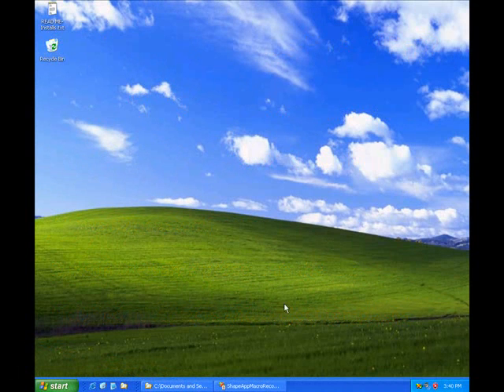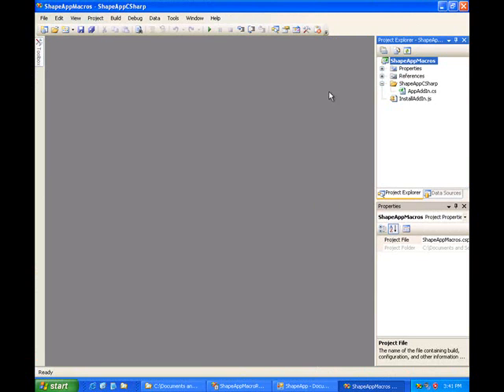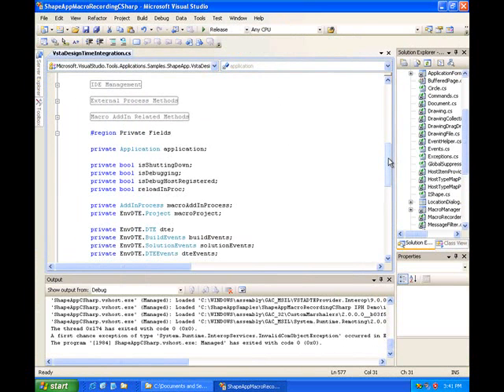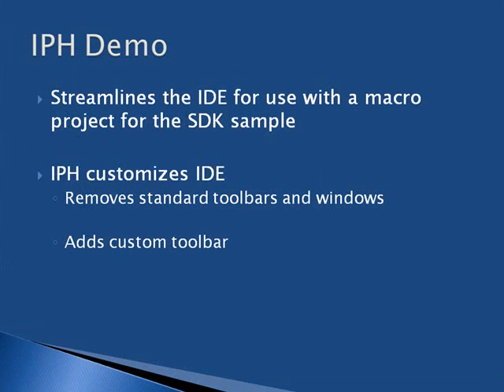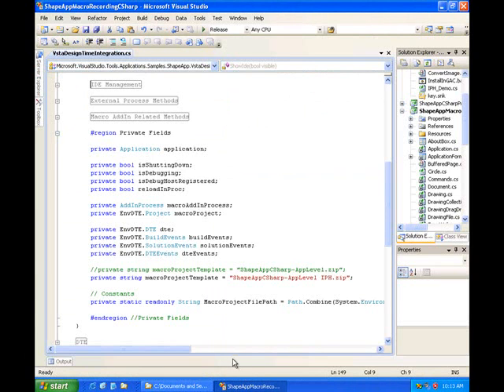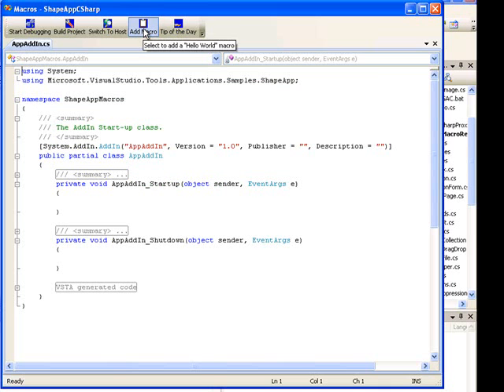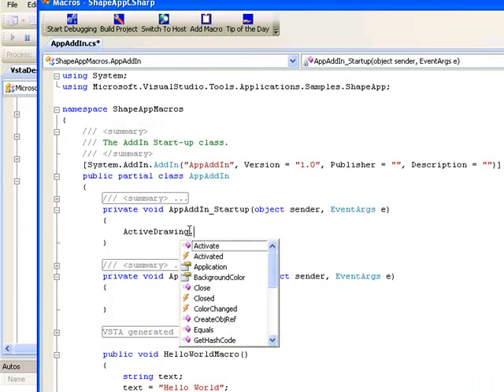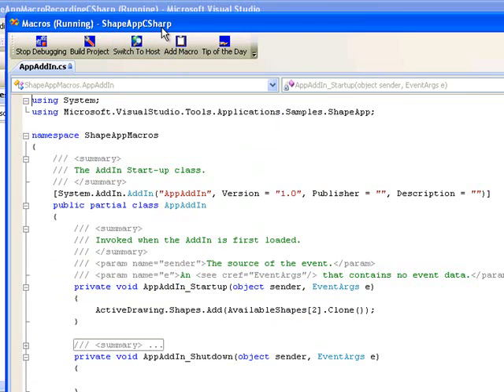IPH Demo: Simplifying the IDE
Demonstrates customization of the VSTA IDE by using an In Process Host (IPH) to streamline the IDE. IPH sample available at summsoft.com.